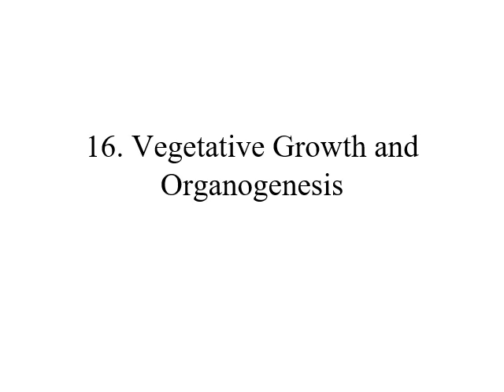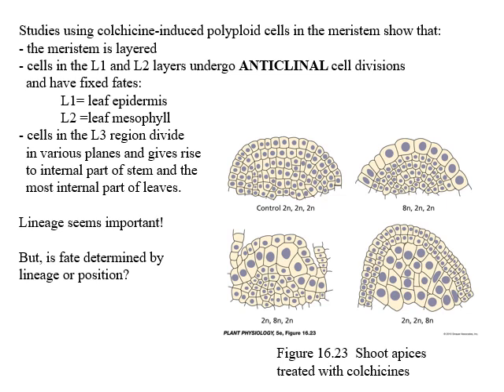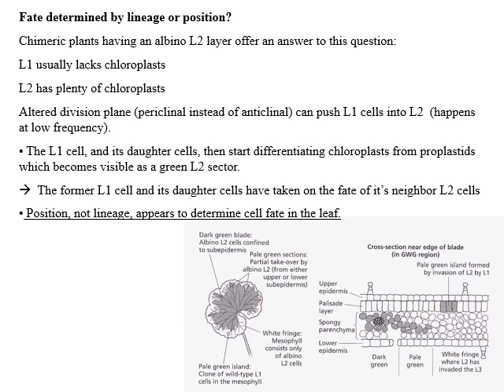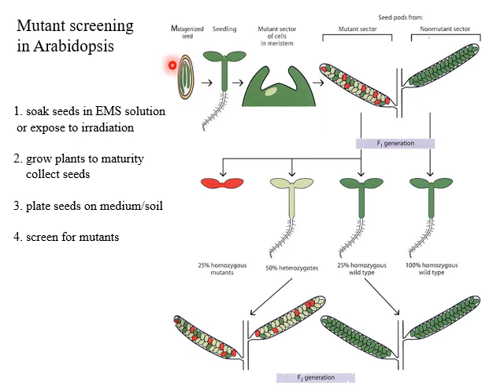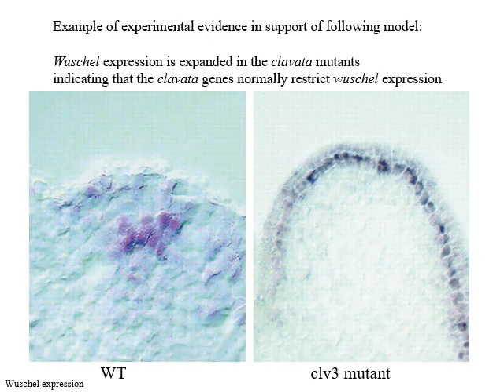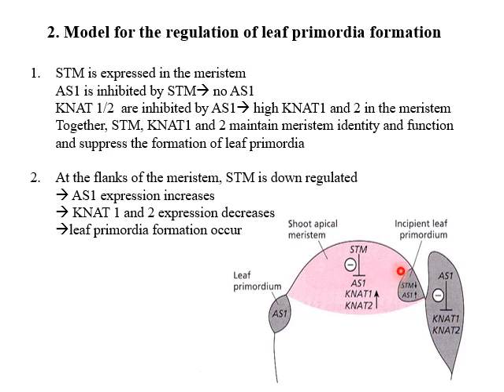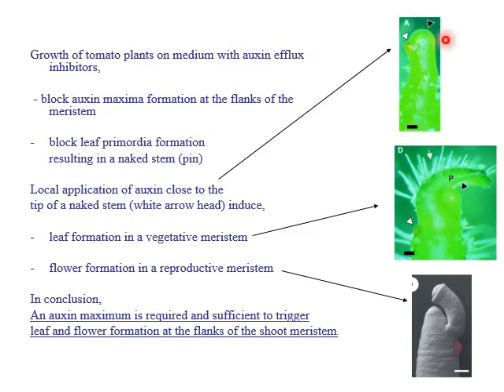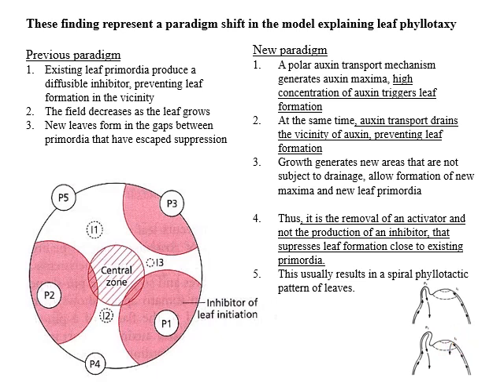16 Vegetative development shortened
BISC366 Plant Physiology 2020